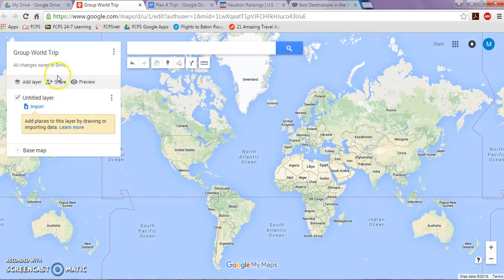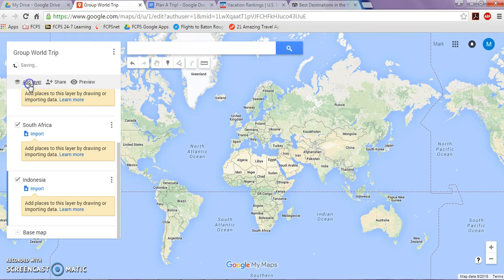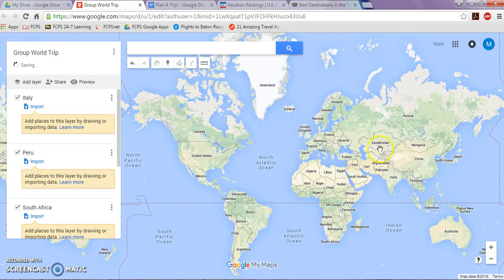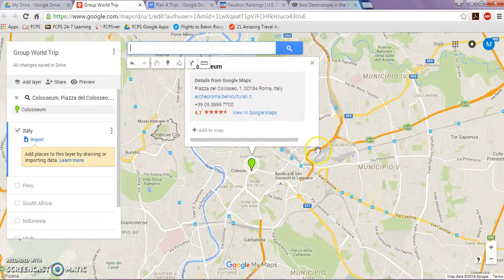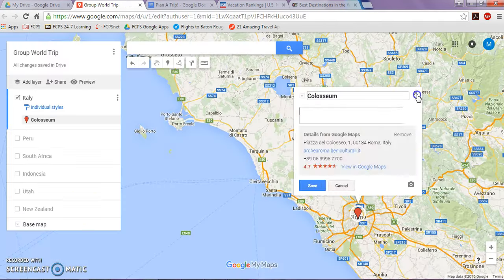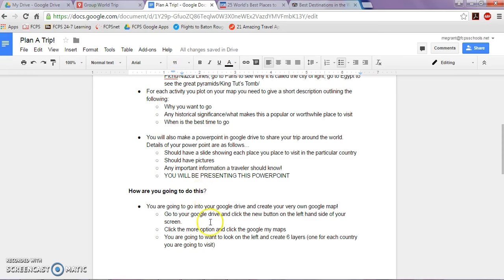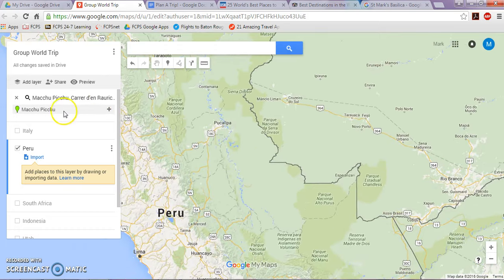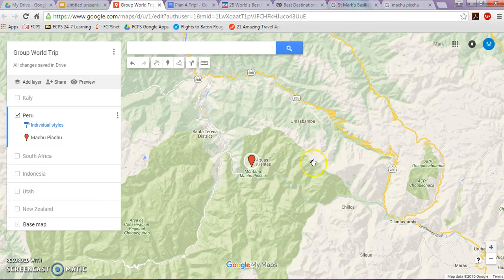How to Make Your Google Map